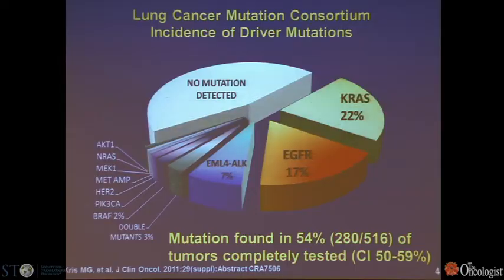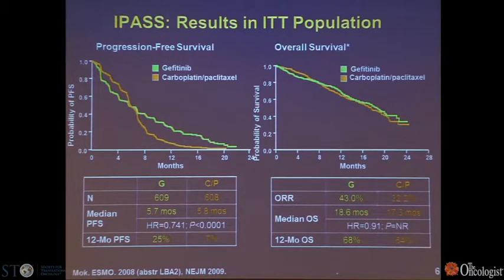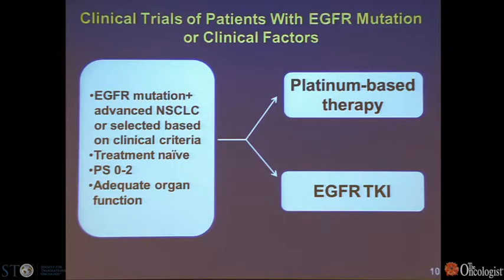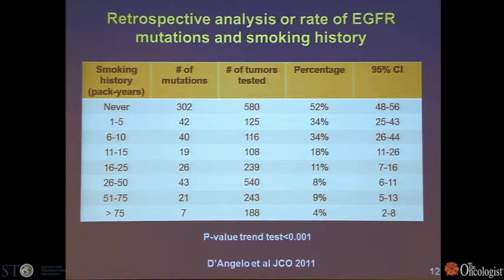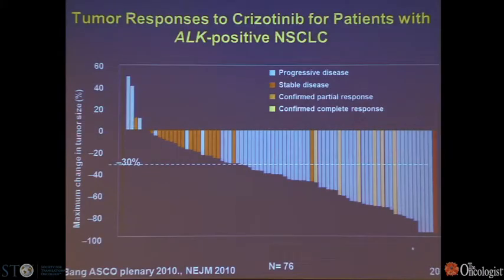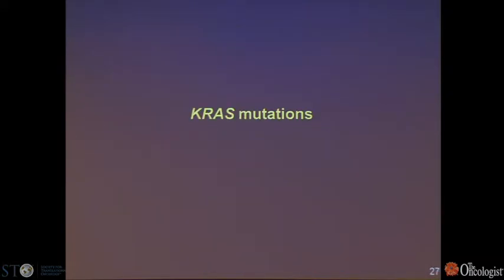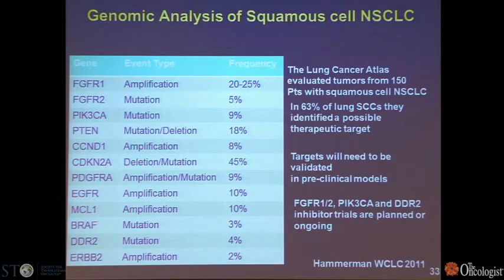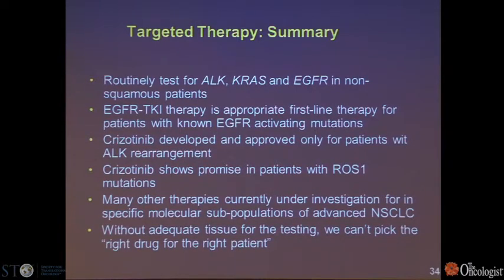Molecular Tests for Targeted Therapies in Advanced NSCLC